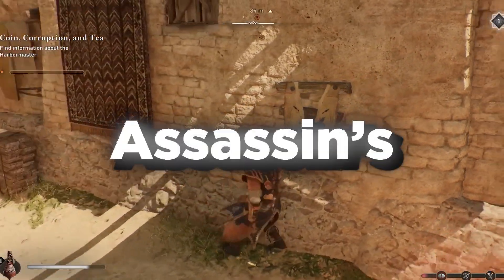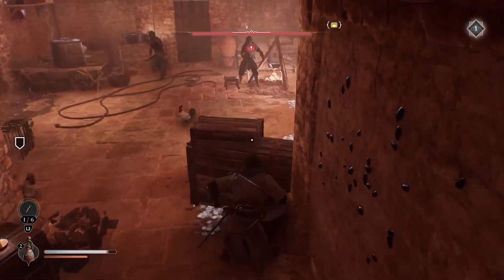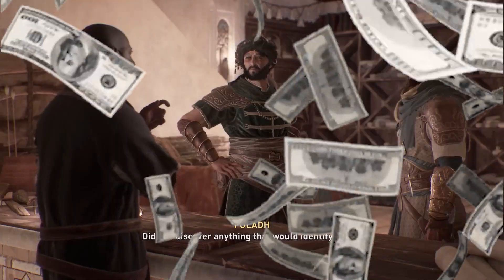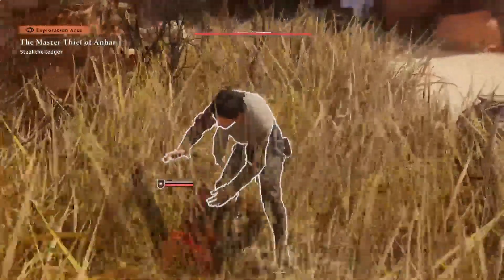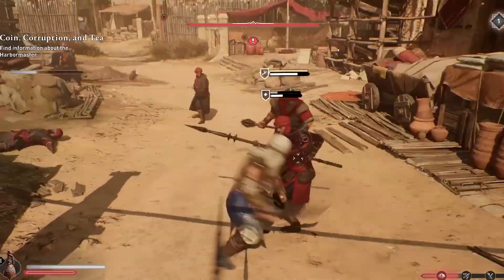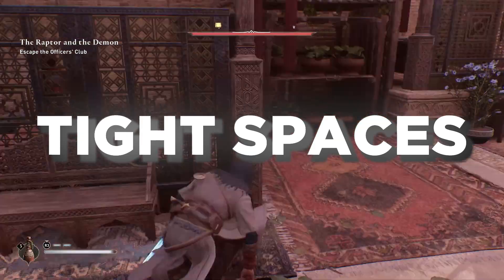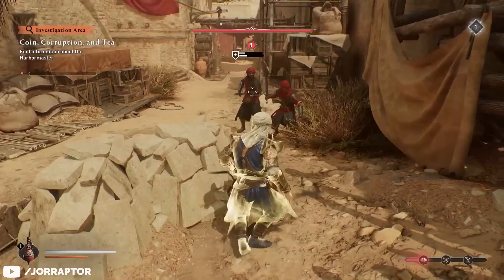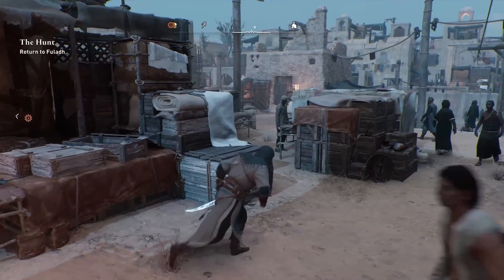Assassin's Creed Mirage: 10 *HIDDEN* Things You Missed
Just starting out in Assassin's Creed Mirage, or are you already well on your way to liberating Baghdad? Well never fear, your friends at MavenXGames have tons of tips and tricks to help you survive during your adventures across the city. Codiak shares his favorite tips and tricks that will help you understand the game and set you on the right path to surviving Ubisofts new open world action-stealth game, Assassins' Creed Mirage.